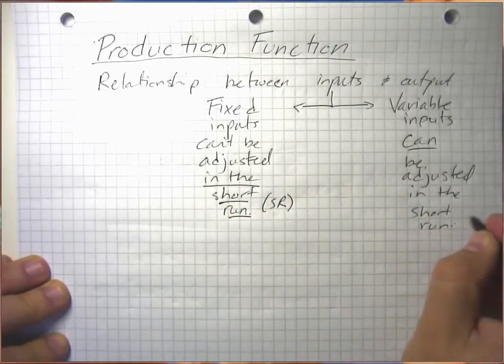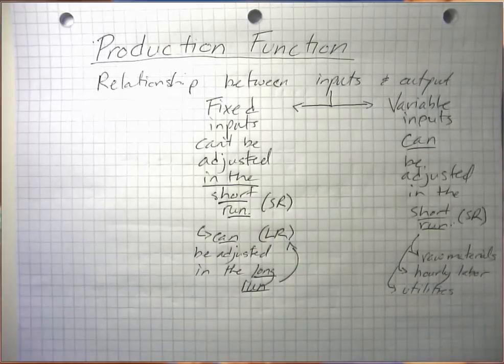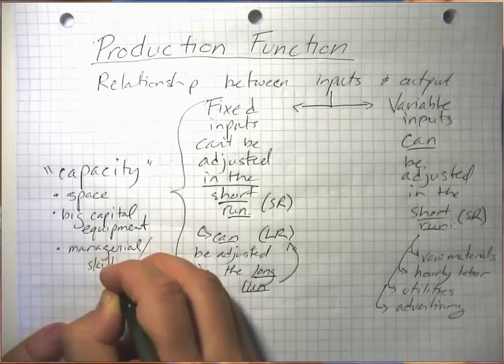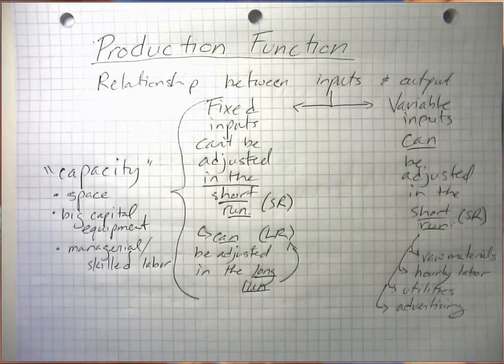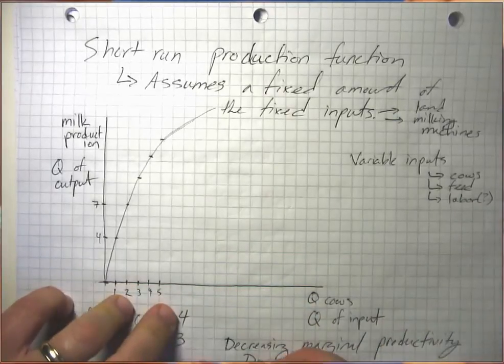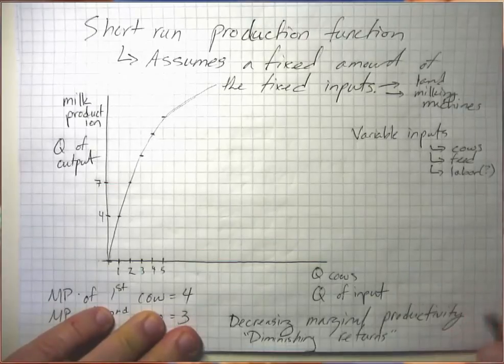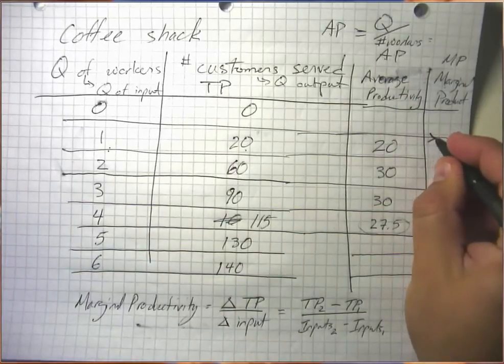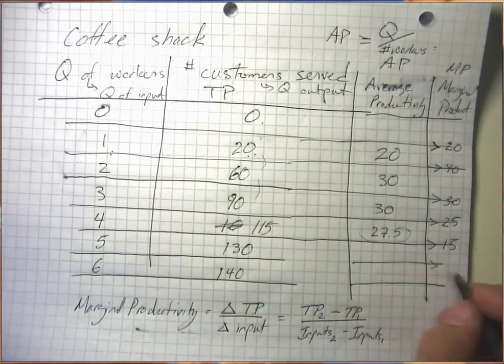Perfect Competition Part 4 Fixed vs Variable Inputs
How the distinction between fixed costs and variable costs arises from the difference between fixed inputs and variable inputs.  Short run production function